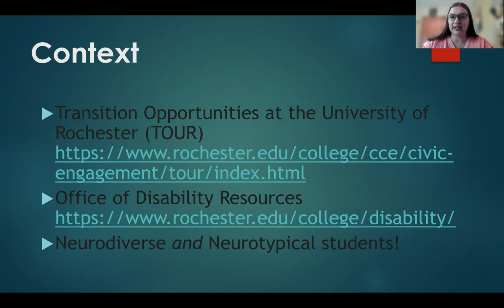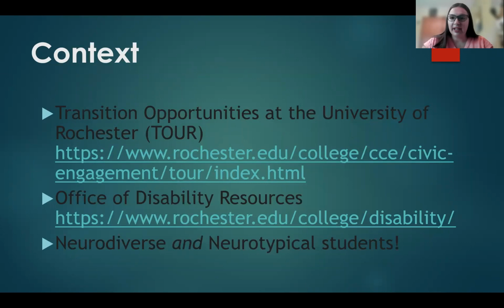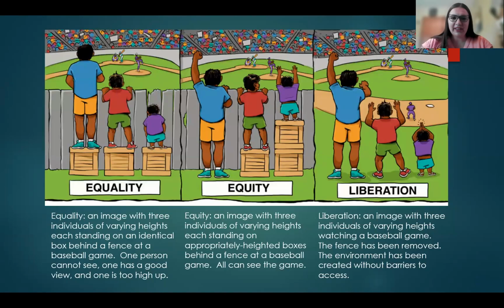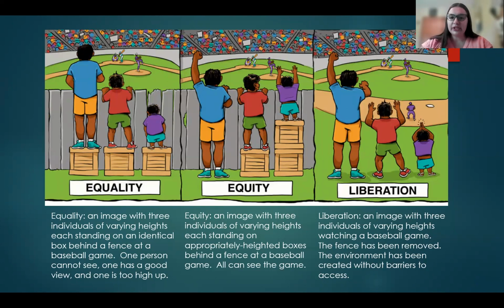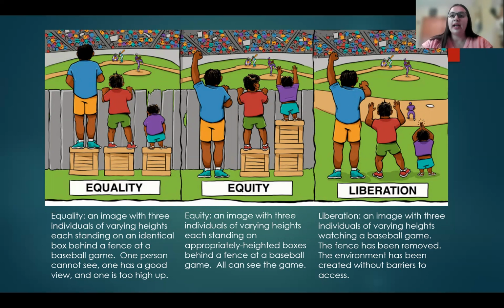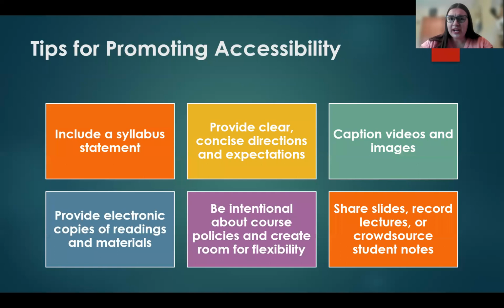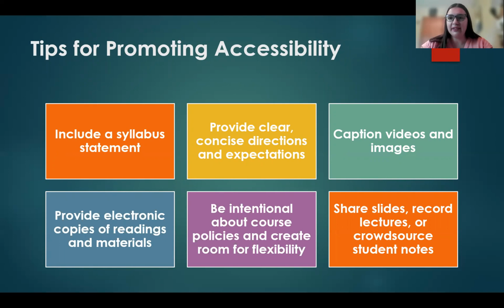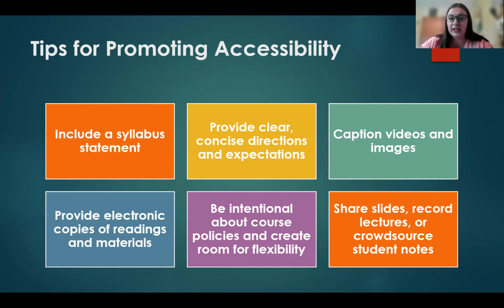Tips on Accessibility in the College Classroom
How can professors, TAs, tutors, and staff create a more inclusive and accessibly college classroom?  Here is an overview on what Accessibility means and a few take-aways you can apply today.